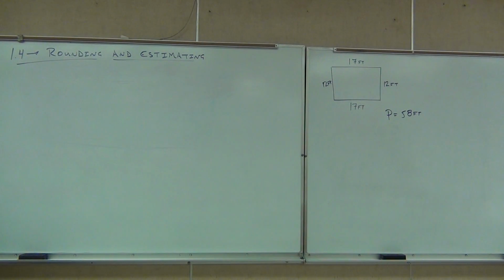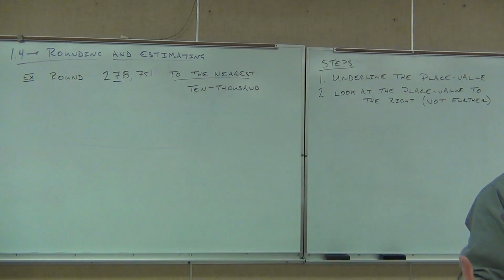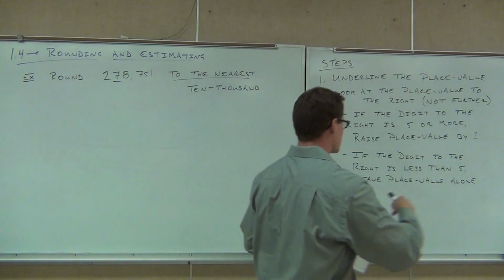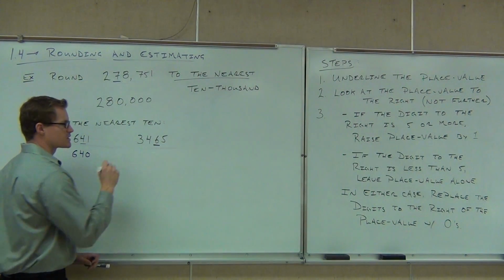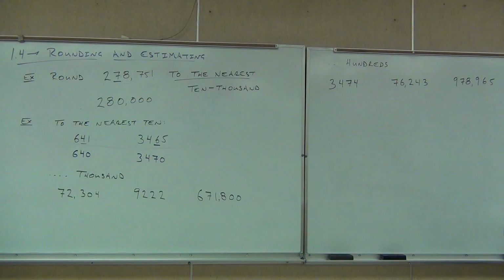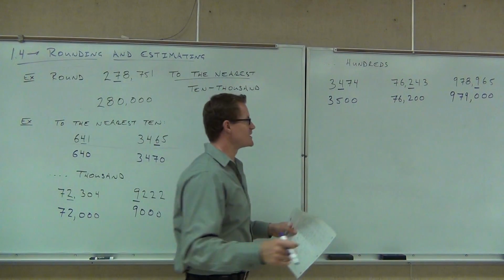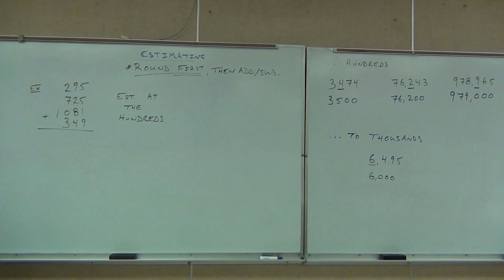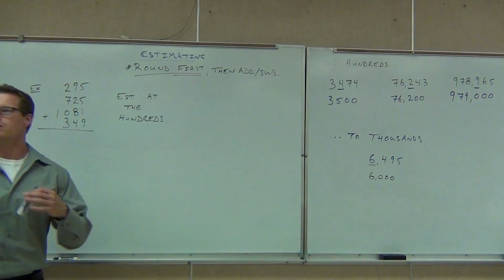Prealgebra Lecture 1.4: How to do Rounding and Estimating of Whole Numbers